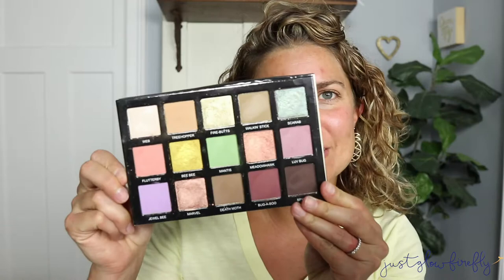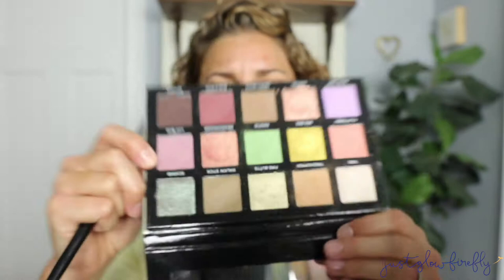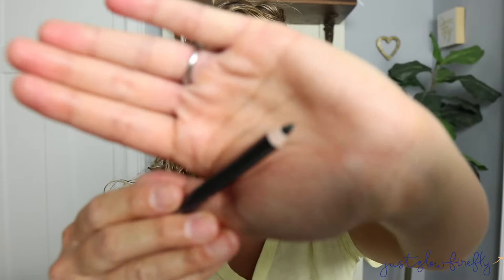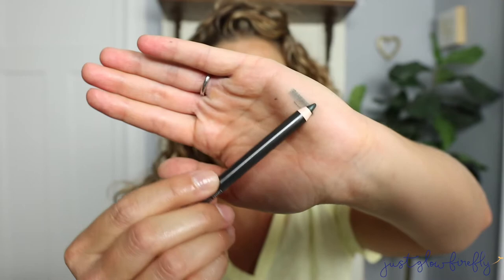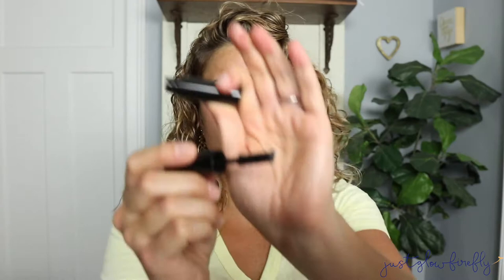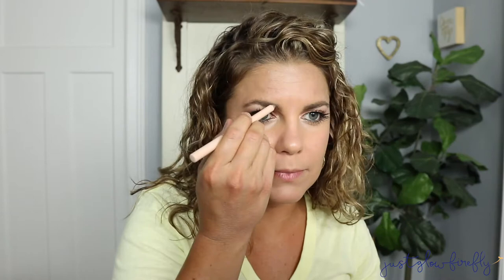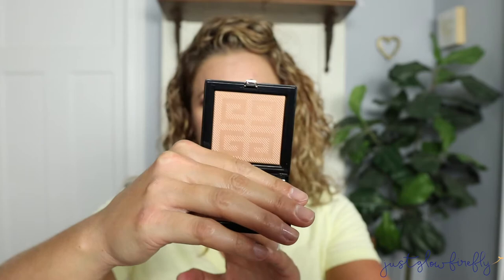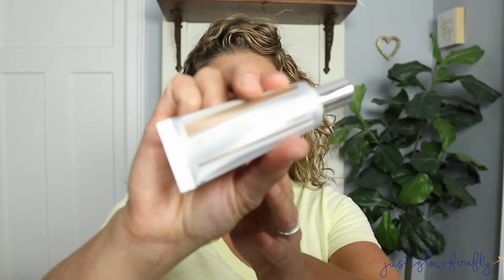GET READY WITH ME! NEW BEAUTY PRODUCTS! | Sydney Grace X Mel Thompson, Chanel, Chantecaille, & More!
Today, we are getting ready using new beauty products by Sydney Grace x Mel Thompson Tiny Marvels Palette, Chanel, Chantecaille, and more!  I hope you enjoy! I love creating these videos!!

It means so much to me! Would love to have you here!

***PRODUCTS MENTIONED***

Follow me @justglowfirefly on Twitter, Instagram, Pinterest, and Facebook!

Social Distancing by Vendla